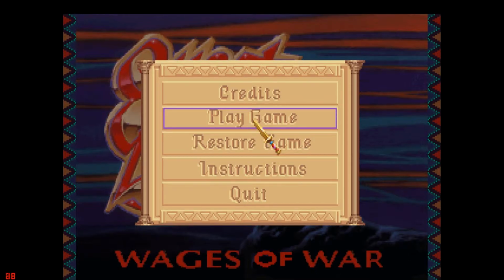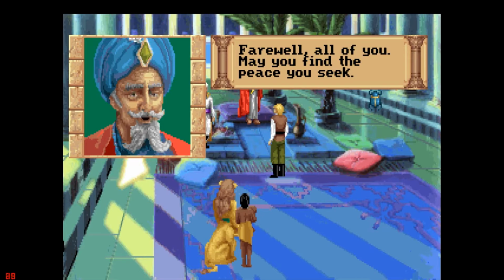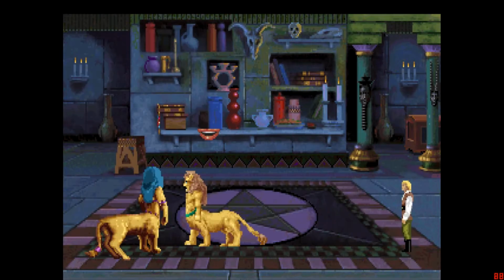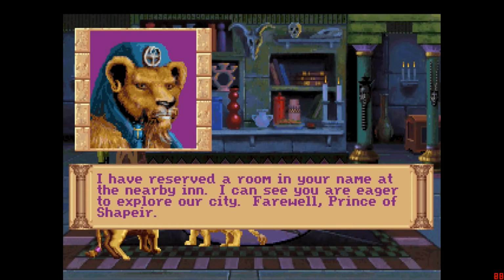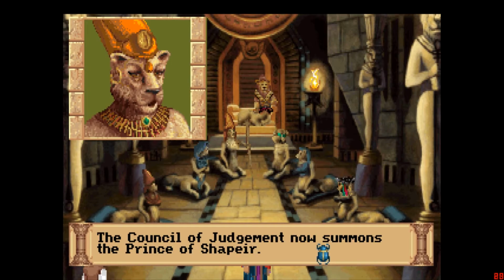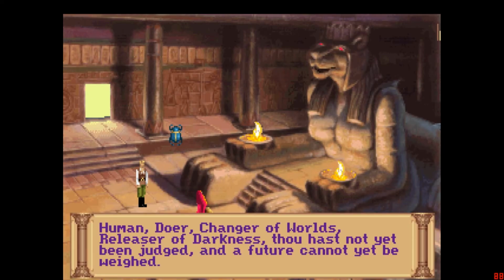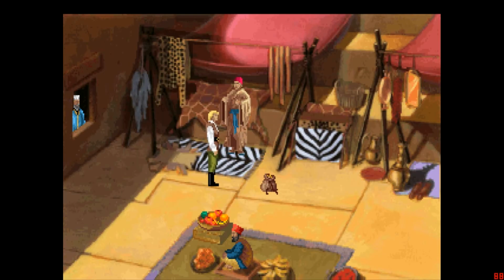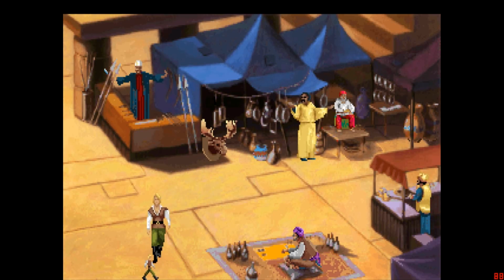Quest for Glory 3 (again) – Part 1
Galvin continues his quest for glory, accompanying his friend Rakeesh to the land of Tarna where two tribes are on the brink of war.